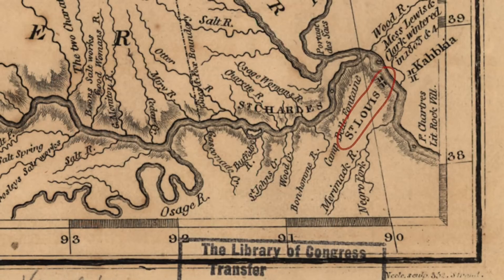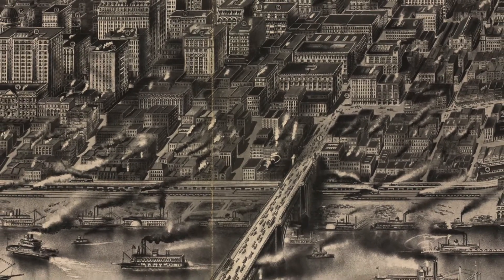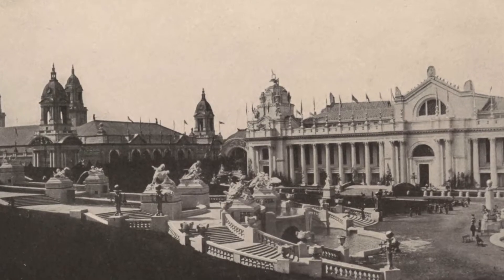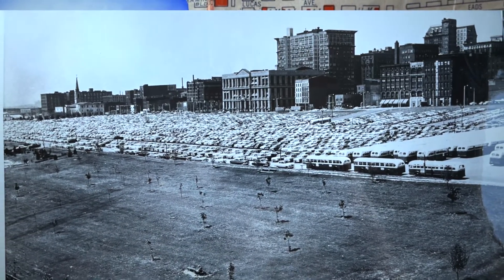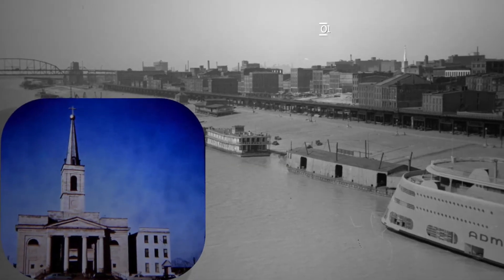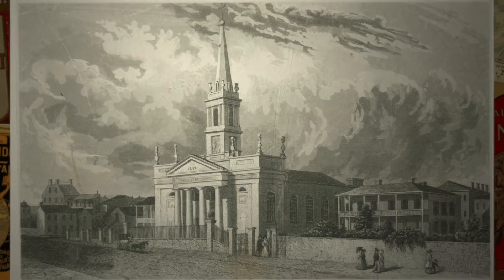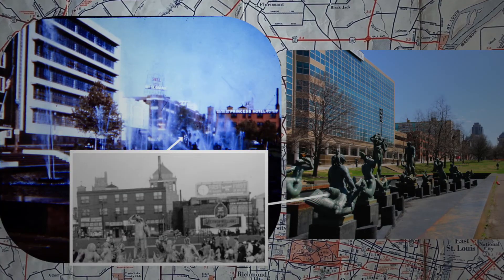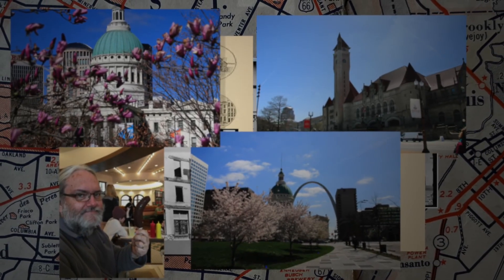History of St. Louis, Missouri - A Vintage Photo Scavenger Hunt Comparing Old Photos to Today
In this episode: Founding of St. Louis; The World's Fair; Demolition of the levee; The building of the arch; and more!

Welcome to View Master Travels! Join me, Dave, a passionate collector of vintage view master reels, as we embark on a road trip down Route 66, exploring the hidden treasures of the past. In this episode, we reach St. Louis and dive into the captivating world of reel SP-9059, capturing the city in 1951. Equipped with a vintage gas station map, we uncover the locations of these historic pictures.

St. Louis, the second-largest city in Missouri, sits at the confluence of the Mississippi and Missouri rivers. Founded in 1764 by French fur traders, it underwent a series of transfers between France, Spain, and the US before becoming a part of the Louisiana Purchase in 1803. The city's significance is highlighted by its role as the starting point for the famous Lewis and Clark expedition of 1804.

Over the years, St. Louis prospered due to its strategic river location, attracting a population of over half a million people by 1900 and over 850,000 by 1951. Our journey begins in Forest Park, where we discover the remnants of the 1904 St. Louis World's Fair. This fair, commemorating the Louisiana Purchase's centennial, showcased the concept of "city beautiful" with its meticulously planned temporary city within Forest Park. It offered a glimpse into the future, introducing revolutionary inventions, international exhibits, and extravagant entertainment.

Moving on, we explore the transformation of St. Louis's riverfront area. The demolition of the levee and subsequent construction of the iconic Gateway Arch reveal the city's commitment to the "city beautiful" vision. The arch, completed in 1968, symbolizes westward expansion and frames the city skyline beautifully. However, this architectural marvel came at the cost of significant demolitions, including St. Louis's Chinatown and numerous businesses.

Amidst these changes, we stumble upon the Historic Old Catholic Cathedral, a resilient structure that survived the city's redevelopment. Dating back to the city's founding in 1766, this active Catholic church witnessed the demolition of its surroundings while standing strong.

Our journey continues to the Old Courthouse, a significant site where the initial trials of the Dred Scott case were held. This landmark, now part of Gateway Arch National Park, carries historical importance in shaping the nation's future.

Moving through Memorial Plaza and its surrounding worlds fair-style buildings, we witness the city's ongoing commitment to the "city beautiful" philosophy. The Civil Courts Building, resembling the mausoleum of Halicarnassus, stands as a testament to St. Louis's dedication to grand architectural designs.

Finally, we arrive at Aloe Plaza, where we encounter the striking Milles Fountain. Commissioned by Edith Aloe, it represents the meeting of the Mississippi and Missouri Rivers, albeit with a name change due to the statue's nudity. Nearby, Union Station, once the world's largest train station, now serves as an entertainment complex, connecting the present with St. Louis's past.

As our exploration of St. Louis comes to an end, we reflect on the beauty of the city's monuments and plazas. However, we can't help but ponder the trade-offs and losses incurred in the pursuit of the "city beautiful" ideal. Was the Gateway Arch worth the sacrifice of historic buildings? Will future generations appreciate the monument's grandeur without considering what was displaced? These questions linger as we conclude our visit to St. Louis.

Join us on this captivating journey through time and history.